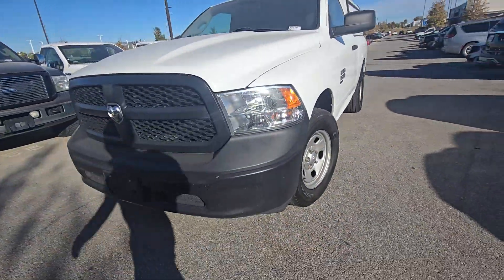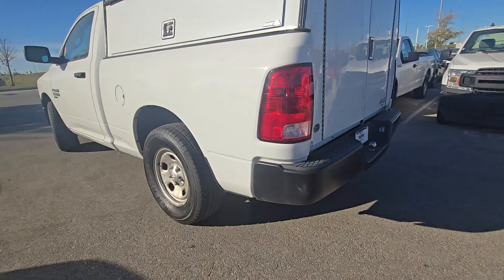2021 RAM Classic Tradesman for Paul